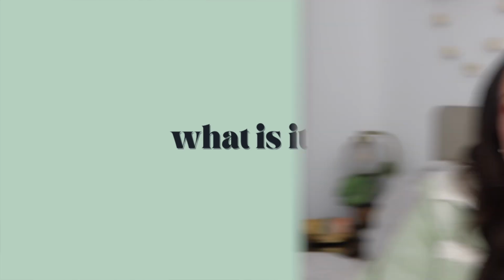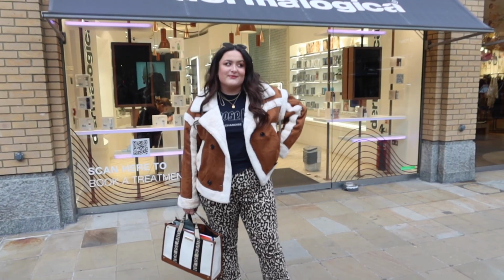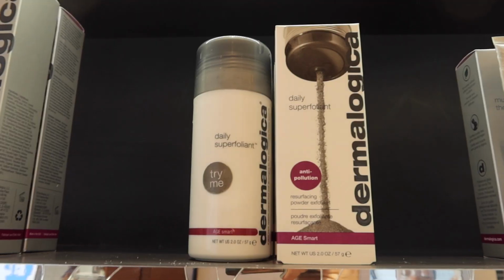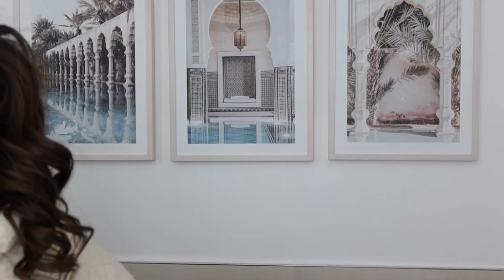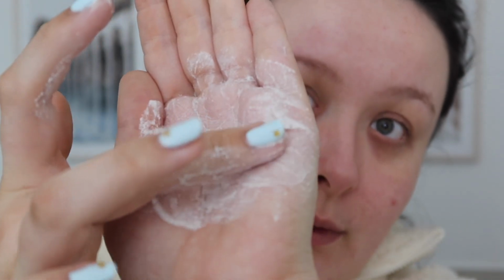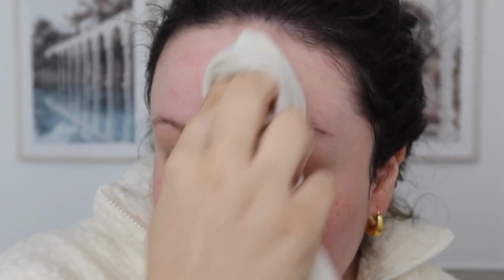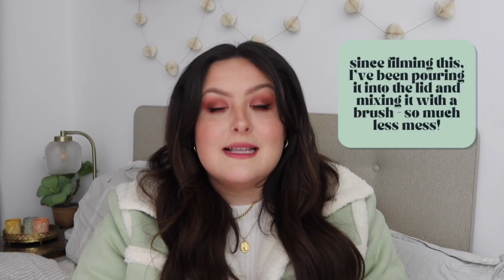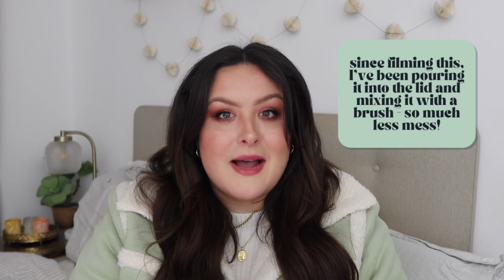Dermalogica Daily Microfoliant Exfoliator Review | Amy Astrid Beauty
Let's try out one of Dermalogica's hero products: the Daily Microfoliant Exfoliator. This powder exfoliant promises to gently polish, brighten and smooth skin and is suitable for all skin types. In this video, we're going to discuss what the Daily Microfoliant Exfoliator promises, how to use it, alternatives for different skin types, my first impressions and opinions over time. This is one of those products that I've had sitting around for a while but I've never used it as instructed or as regularly as I should have so we're going to change that and give it a fair shot!

Since filming this video, I've continued to use the Daily Microfoliant (and have begun mixing it in the lid - don't know why I didn't think of this before but it really cuts down on the mess!) for 3 weeks and still agree with all of the opinions I expressed in this video.

Have you tried the Daily Microfoliant Exfoliator? What's your favourite Dermalogica product?

Daily Microfoliant Exfoliator
Special Cleansing Gel
Daily Microfoliant Exfoliator (travel size)
Daily Microfoliant Exfoliator (refill)
Healthy skin set (perfect if you're new to Dermalogica - a complete 4-step skincare routine in travel sizes to get you started)

If you're looking for something a little gentler, try...
Daily Milkfoliant
Daily Milkfoliant (travel size)
Milkfoliant Ultimate Cleansing Kit (this looks great if you're looking to upgrade your skincare routine!)

If you're looking for something a little more heavy duty, try...
Daily Superfoliant Exfoliator
Daily Superfoliant Exfoliator (travel size)

WATCH THESE NEXT:
If you liked this video, you might enjoy...